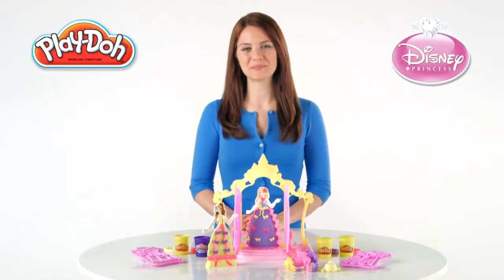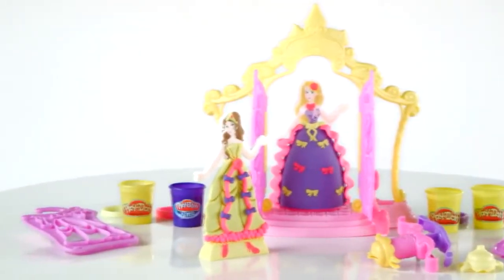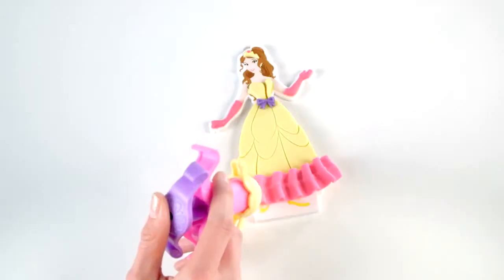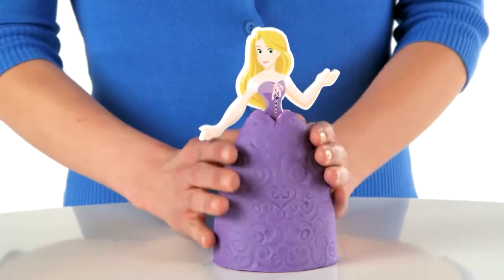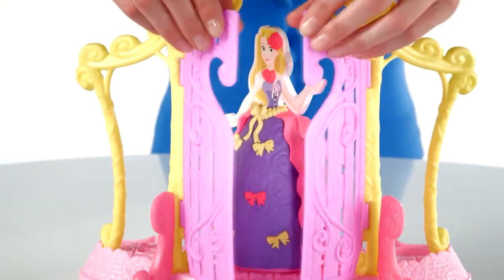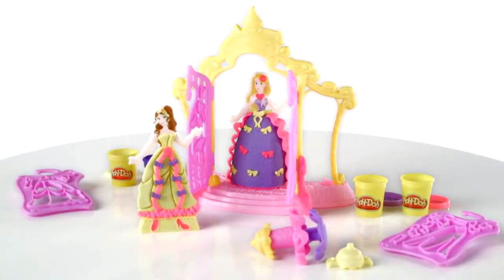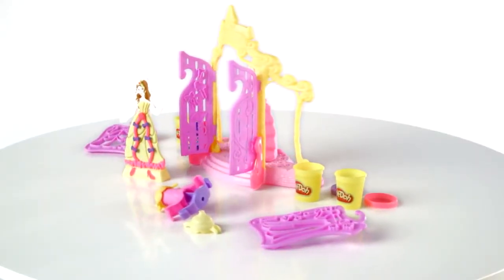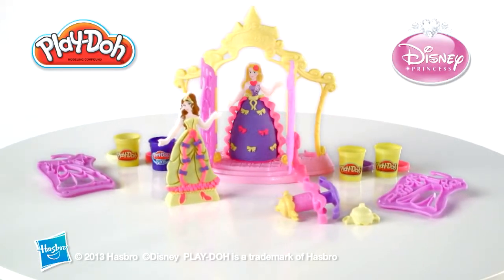Design-a-Dress Boutique Set - Disney Princess - Play-Doh - Hasbro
Design-a-Dress Boutique set lets you create dresses and decorations for your 2 princess figures
Make beautiful ribbons and ruffles
1 can of Play-Doh Plus compound
Includes 3 cans of Play-Doh modeling compound
Comes with 2 figures, 2 bases, 2-piece extruder, 2 extruder tips, 2-piece gown attachment, 2 dress cutters, instructions